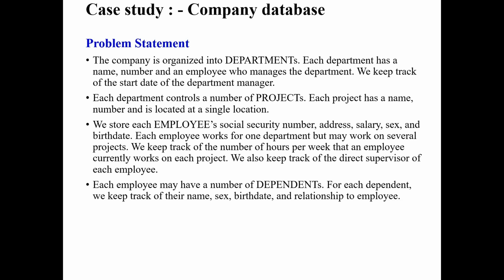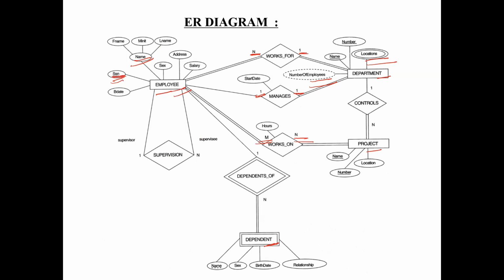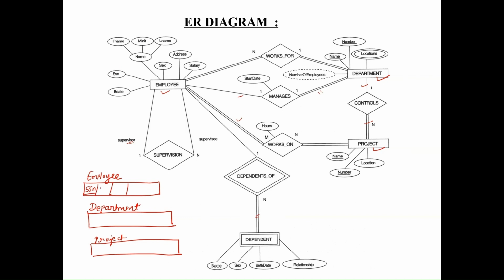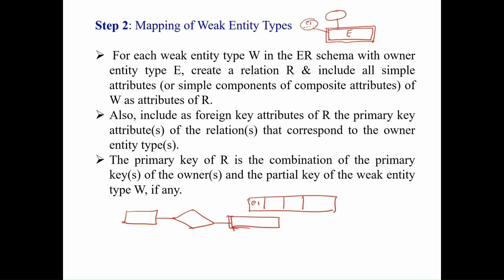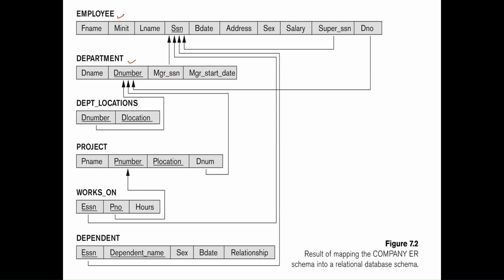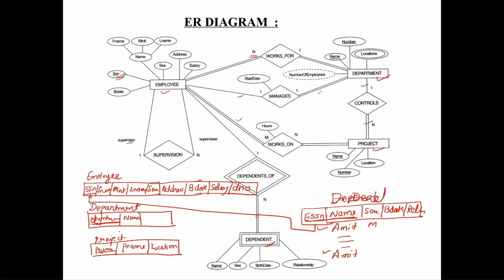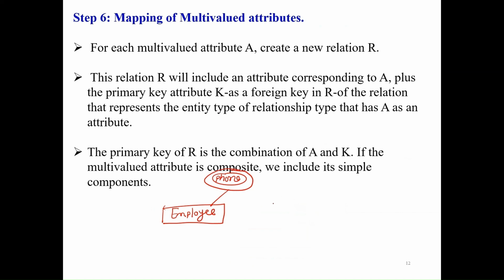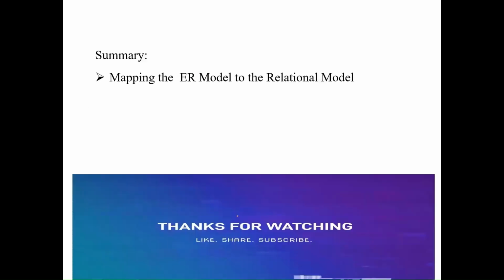Mapping ER model to relational model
This video contains , Case study, problem statement, ER diagram and mapping.
Seven steps in detail of mapping of ER model to relational model.